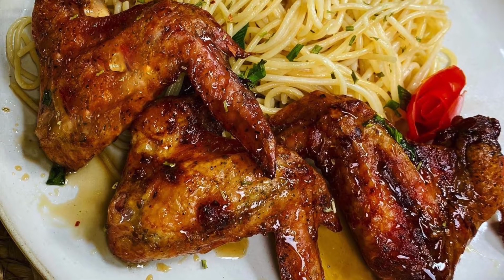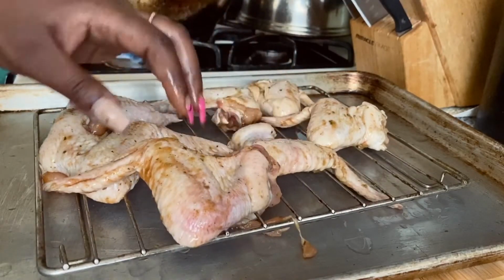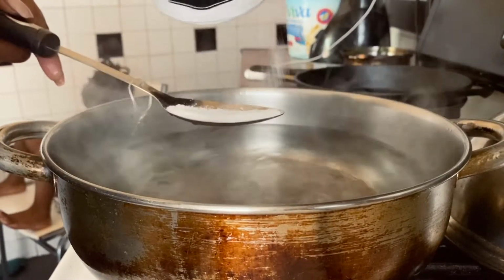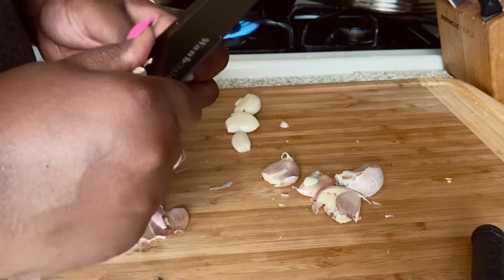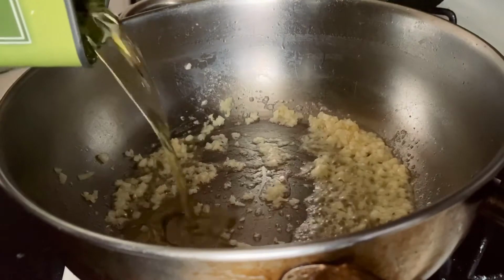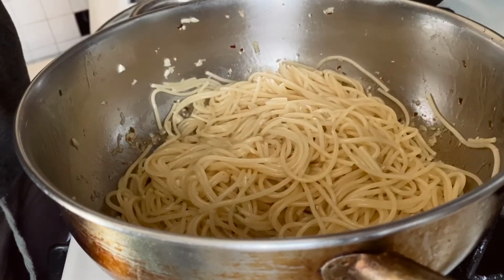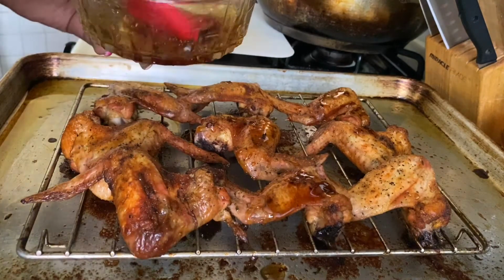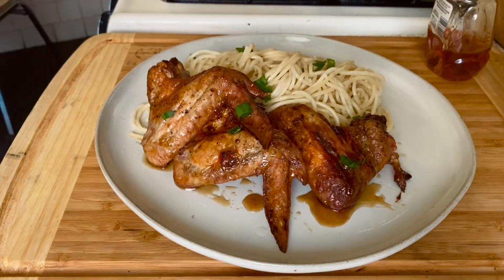Garlic-Butter Spaghetti And Honey Glazed Wings | 30 minute Meal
Quick easy lunch / dinner idea